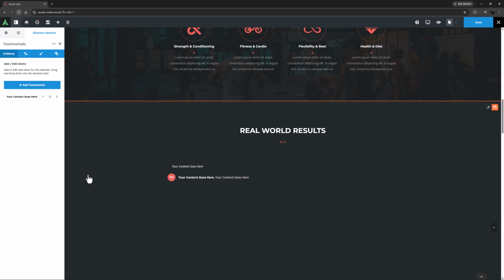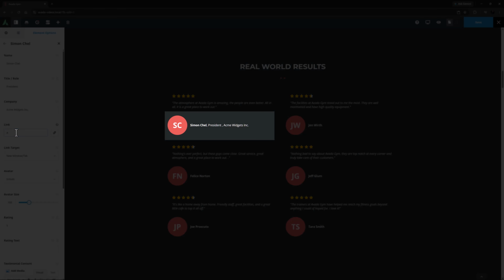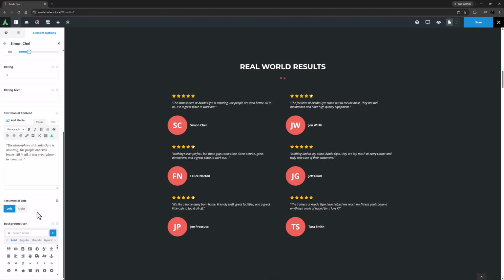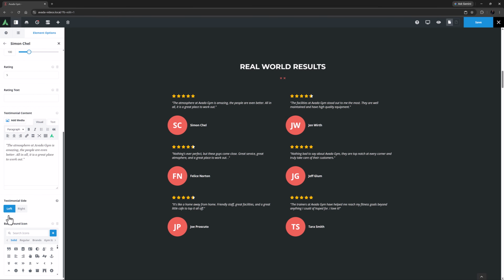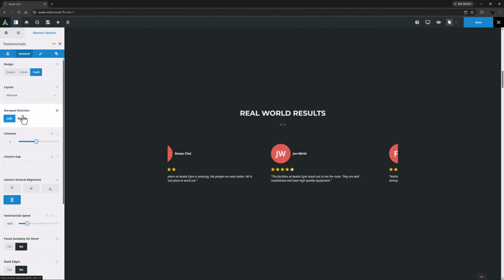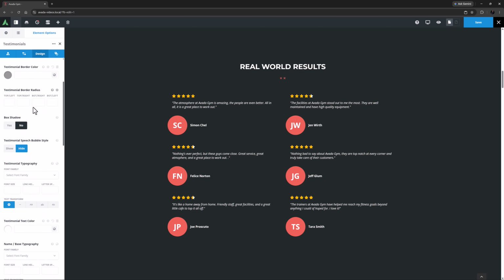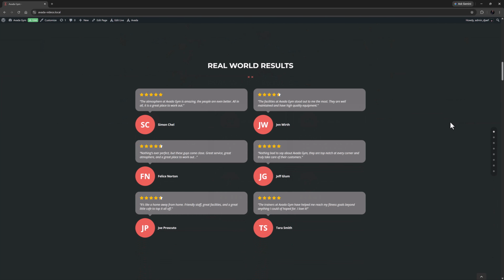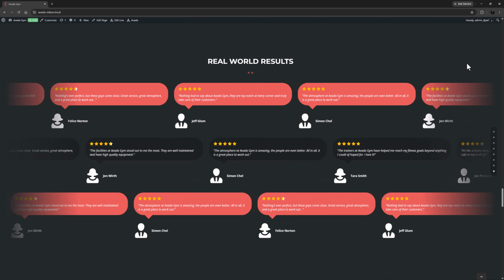How to Use the Avada Testimonial Element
This tutorial video explains using the Avada Testimonial Element for practical web design. You will discover how to edit things like the Element's content, including adding avatars, setting avatar sizes, and customizing the avatar border-radius, links, testimonial content, and alignment. Additionally, we explore design options such as choosing between the classic and clean styles, and configuring bullet navigation. We also cover the styling options in the design tab, like background color, border size, style, color, border radius, typography, navigation bullet size, and color.